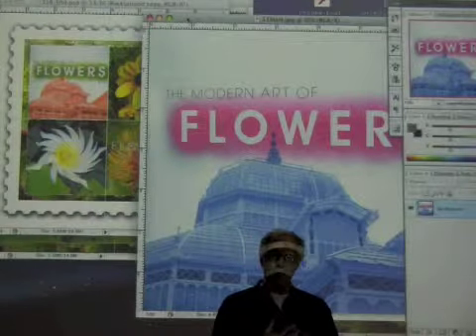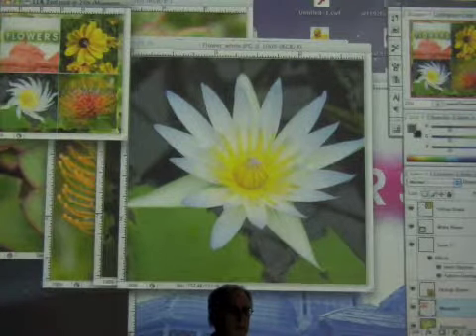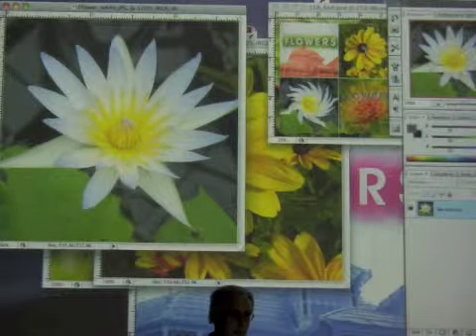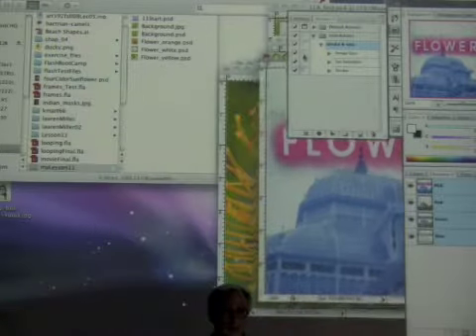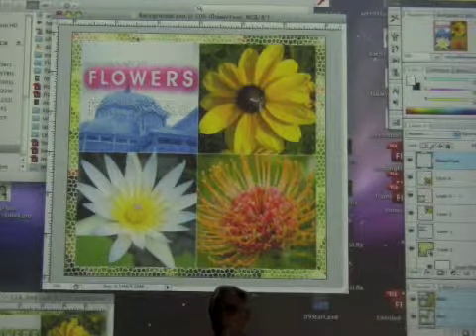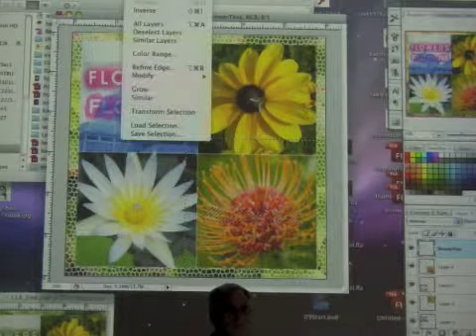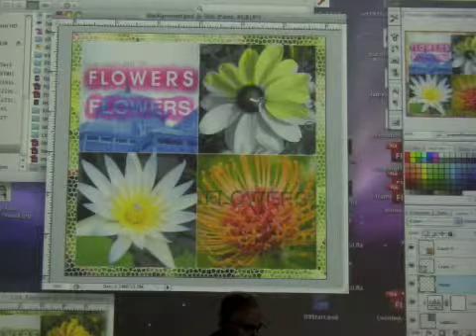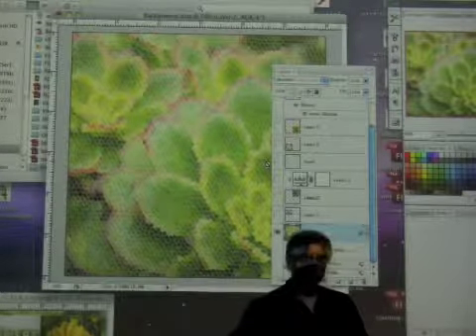Art192 - Advanced Compositing_lec16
This lecture covers lesson 11 in Adobe CS3 - Classroom in a Book.

Instructor: Kirk Miller